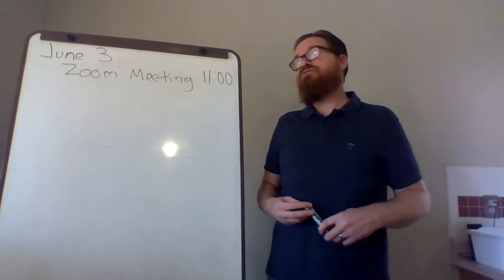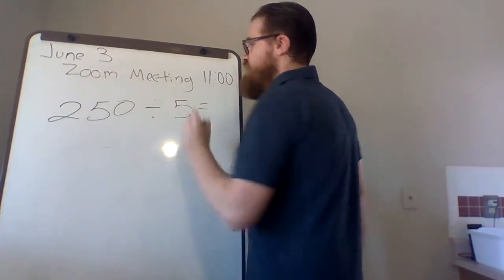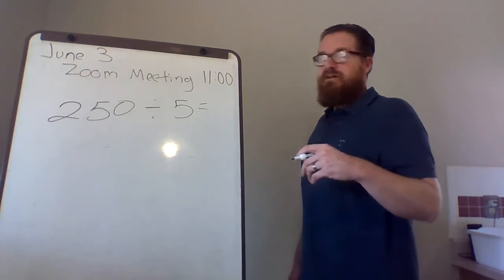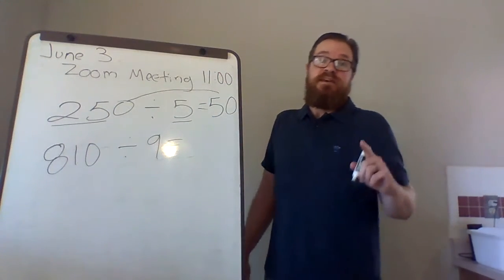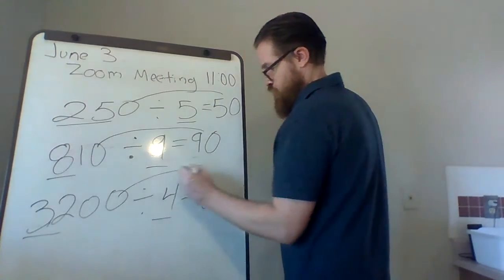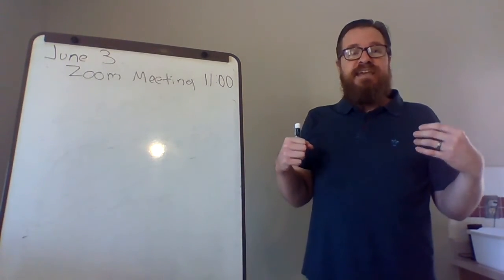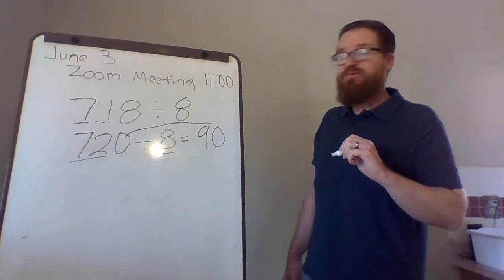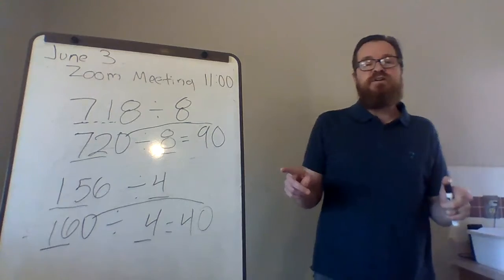Summer School Math 5th Grade June 3